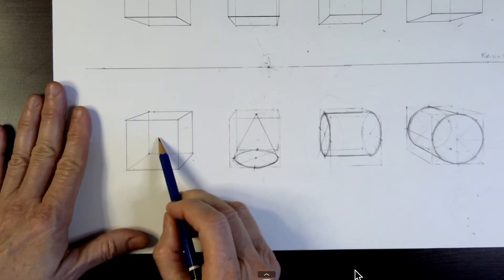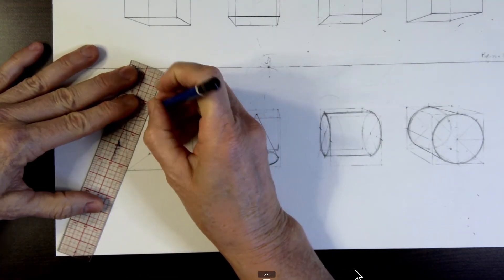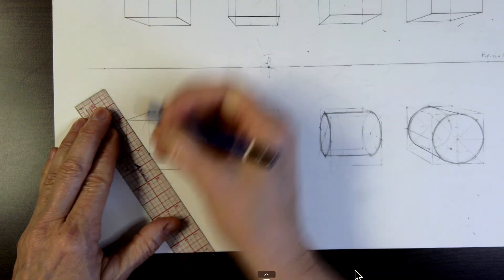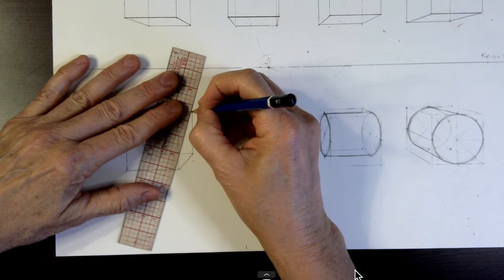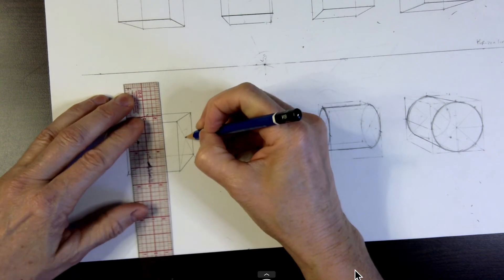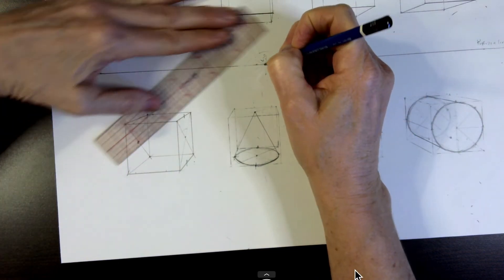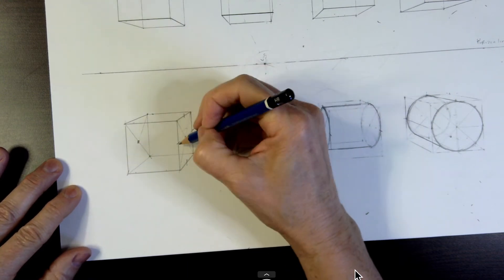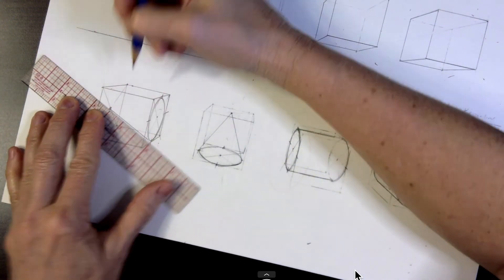CCs DONE______Cubes Demo(5)_Creating Cylinders, Cones & Spheres.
Using cubes to construct other geometric primitives.